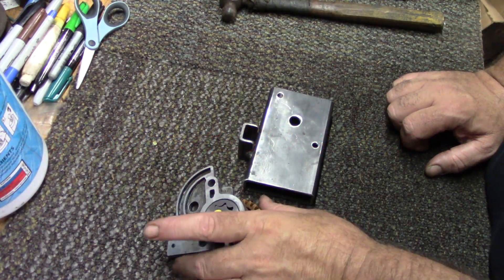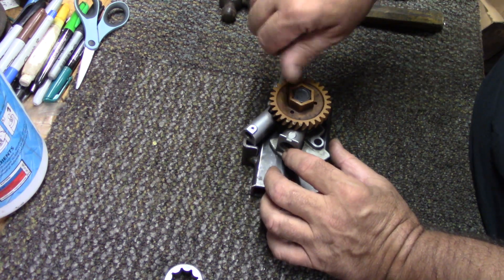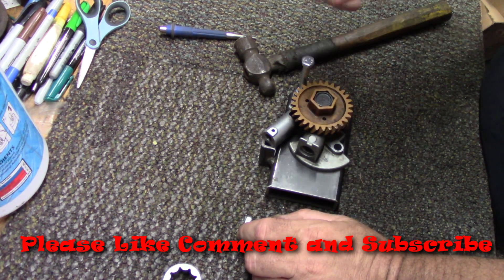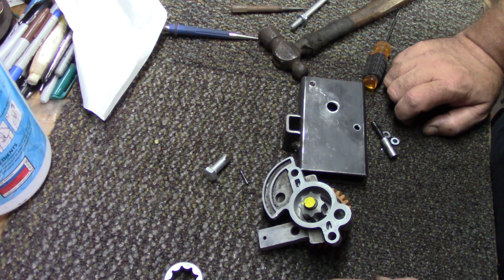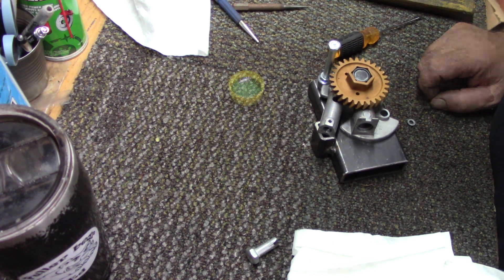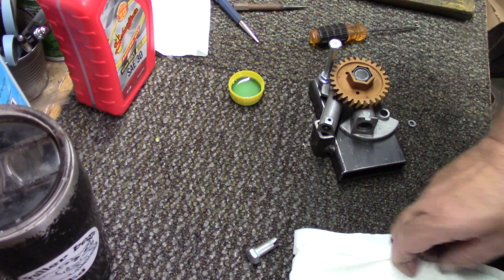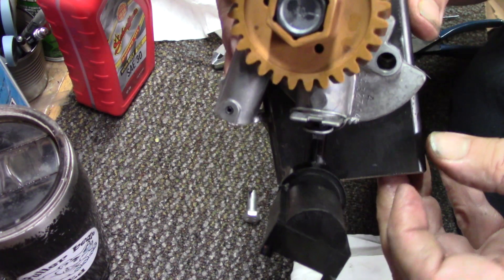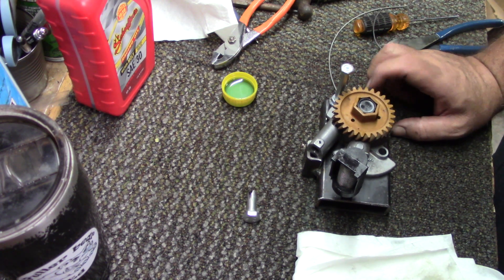How to upgrade the Kohler Command oil pump for better performance.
This video shows' how I modify a Kohler Command oil pump to increase oil flow to better protect a high performance engine.

The Ultrasonic cleaner I use is a Digital Pro+ model MH-040S it is a 6L size.